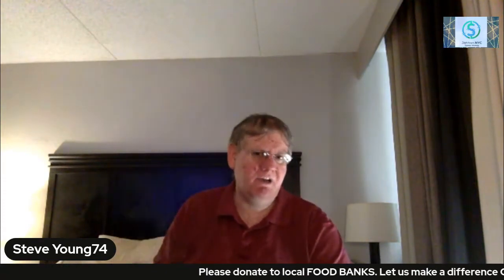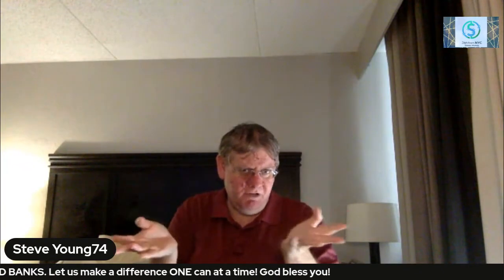Saving Money Easily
Tonight begins Bonus video week, whereby which every evening at 8 pm a money saving video will be available.

STEVE'S VIDEOS

MY STOCKPILE

RECIPE TUESDAY SHOWS